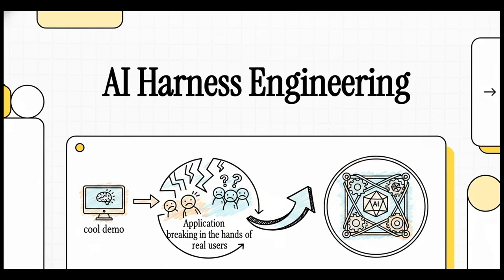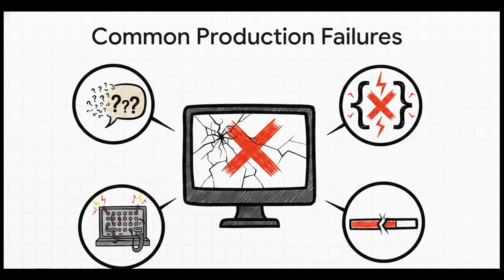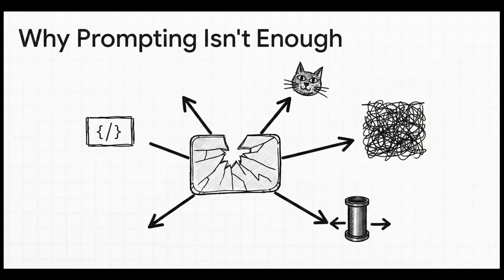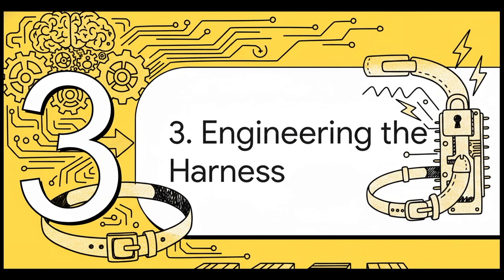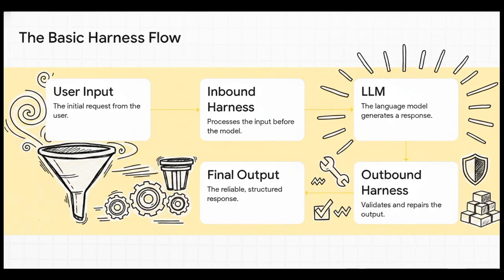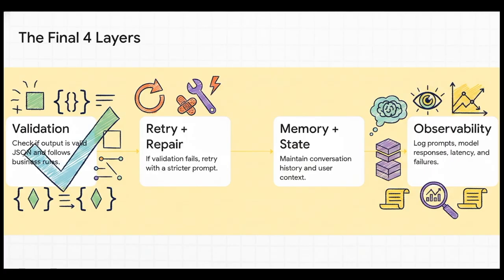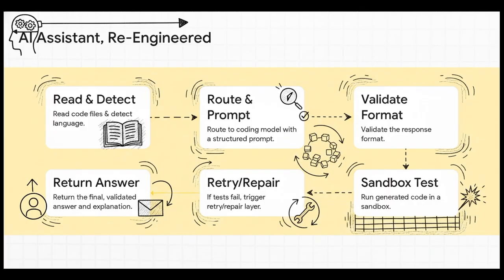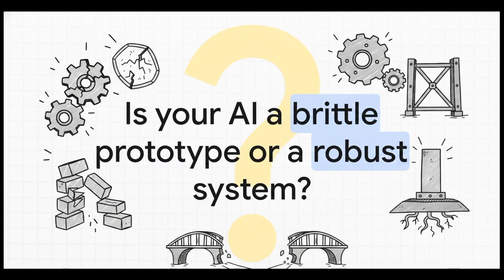AI Harness Engineering Explained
Ever notice how your AI demo works perfectly in testing but breaks the moment it hits production?You aren't alone. Most AI apps fail because they rely on fragile prompts instead of a robust architecture.

In this video, we break down AI Harness Engineering—the essential systems design discipline used to turn wild, unpredictable AI models into reliable, production-grade products. Stop chasing the 'perfect prompt' and start building a workflow that lasts.

In this video, you'll learn:

Why prompt-only strategies are a dead end
The core concept of an 'AI Harness' and why it's like a car's safety system
The 7 layers of control needed for production-ready AI
How to build automated validation, retry logic, and observability into your system
Ready to stop debugging prompts and start engineering systems? Let's dive in.